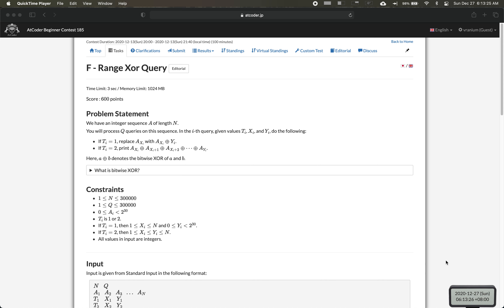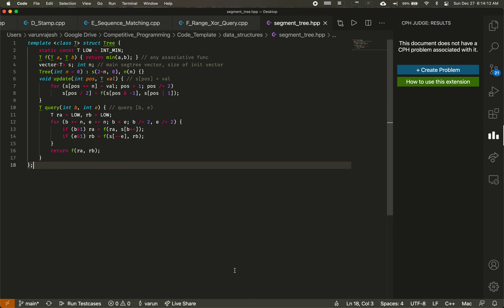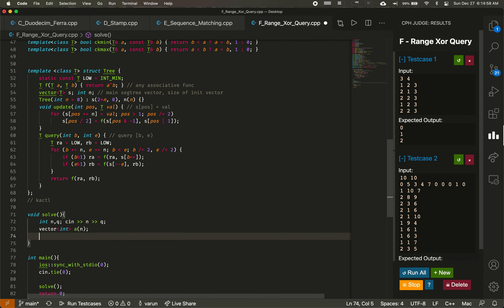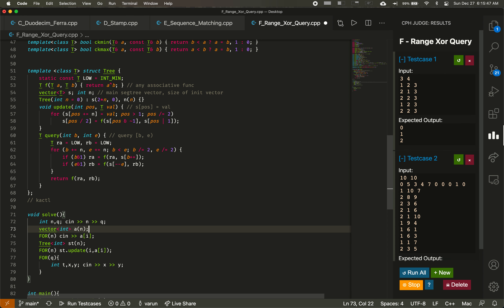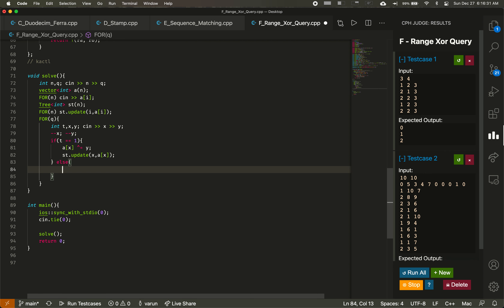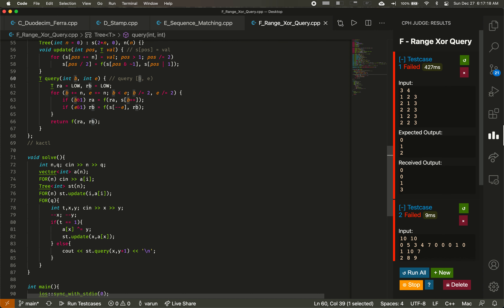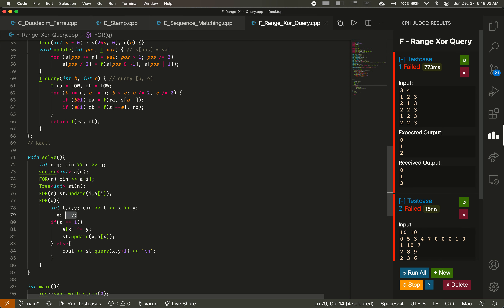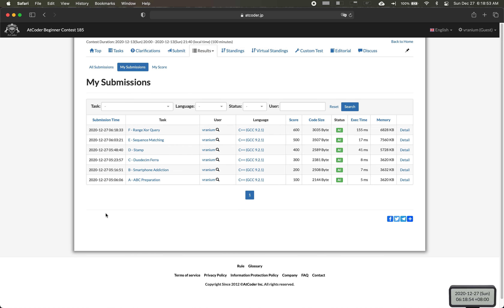AtCoder Beginner Contest 185 Explanation - F) Range Xor Query